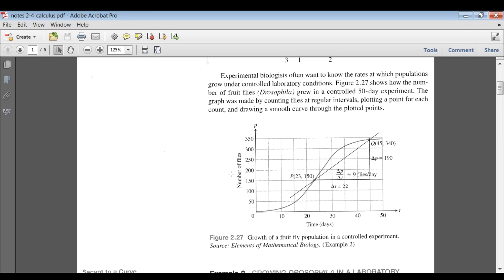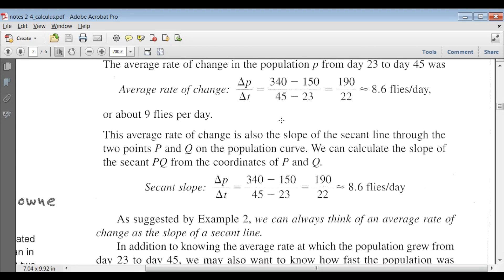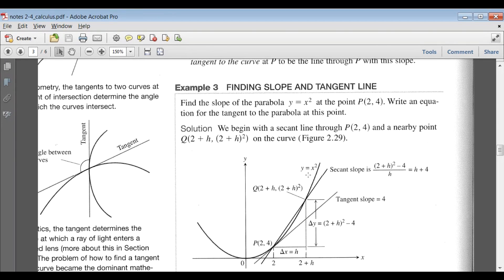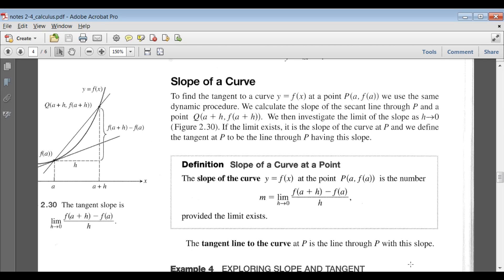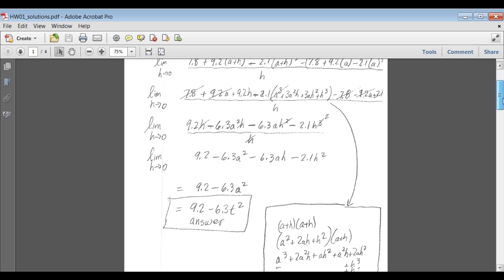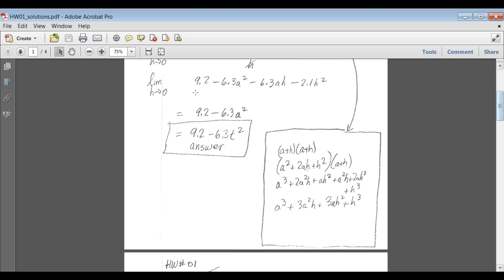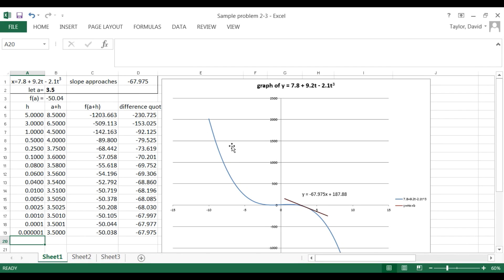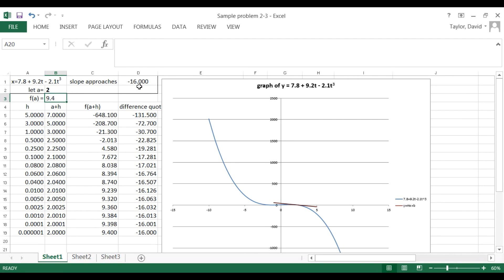Lesson 02-5 calculus book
The Difference Quotient Formula - calculating the slope of a graph at a specific point.